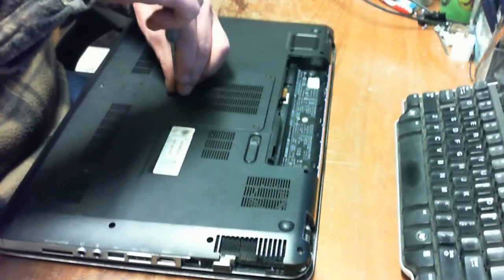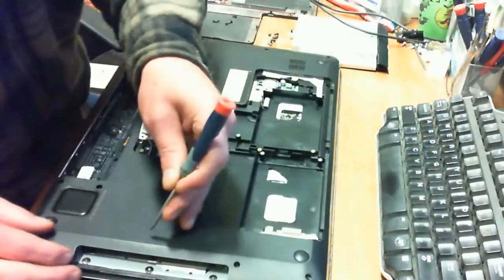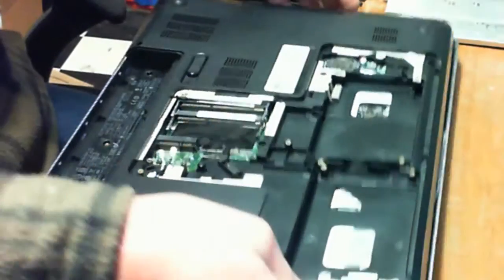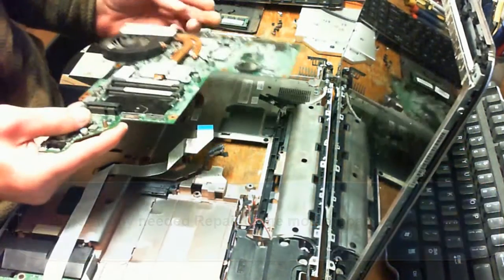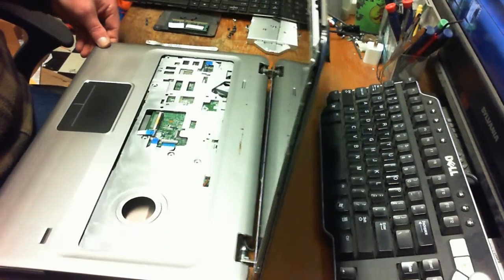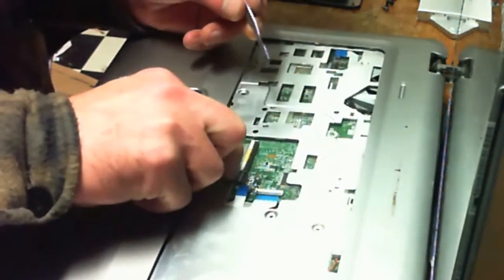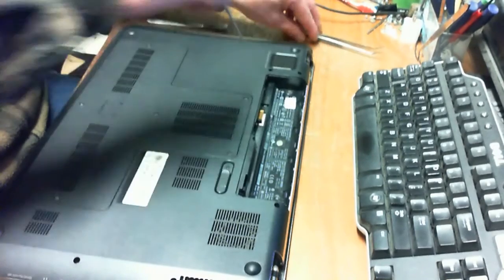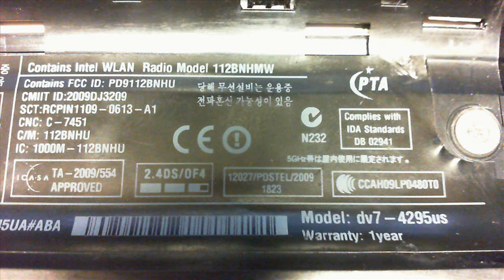HP Laptop DV7 4295us Repair & Disassembly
Clovis X, Top Quality Electronics Repairs for less.
All Game systems, All Computers & Laptops